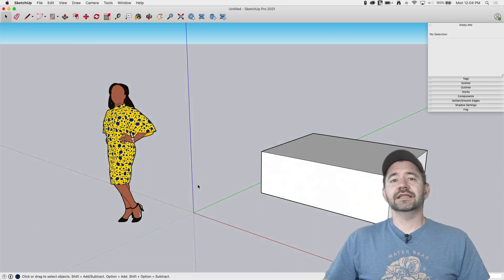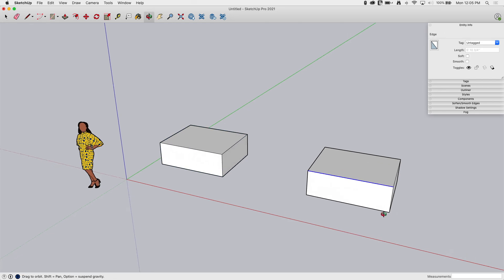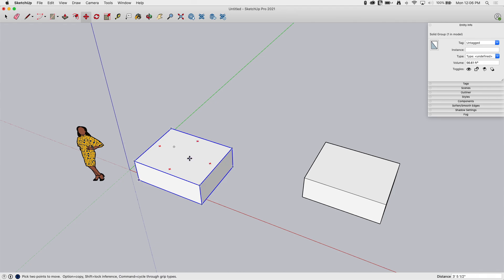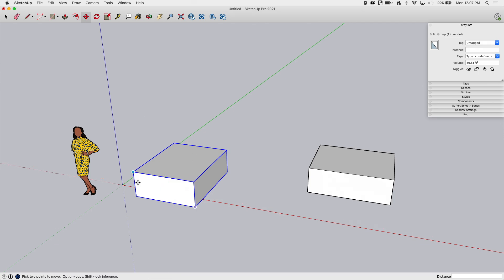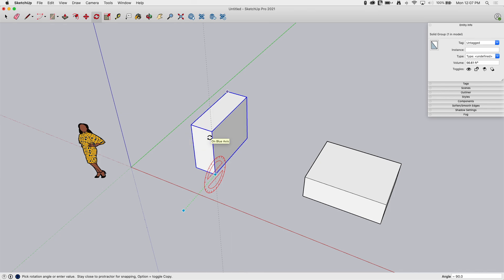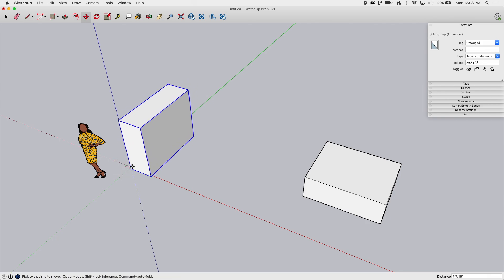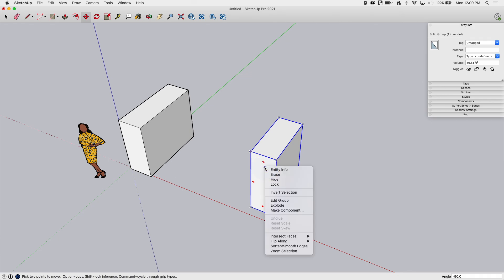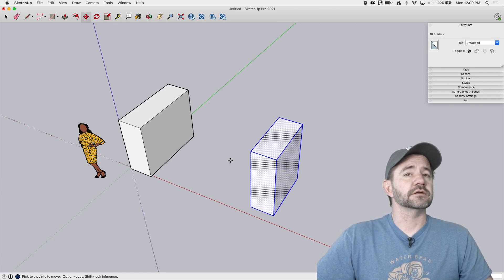Rotate with Move Tool - SketchUp Square One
See how using the move tool lets you rotate groups and components without having to switch over to the rotate command. Watch and learn how to make changes in your model without interrupting your workflow in this SketchUp Square One, Rotate with the Move Tool video.